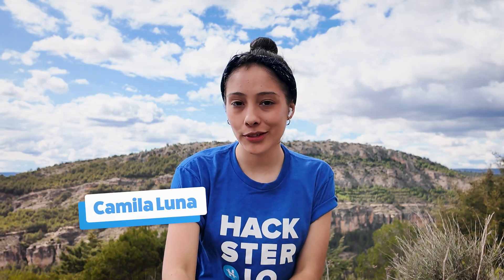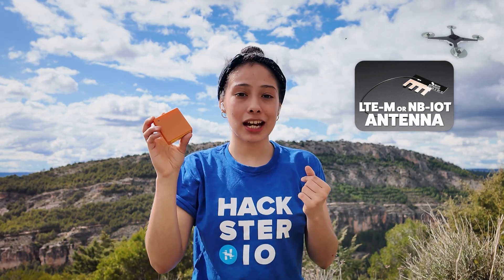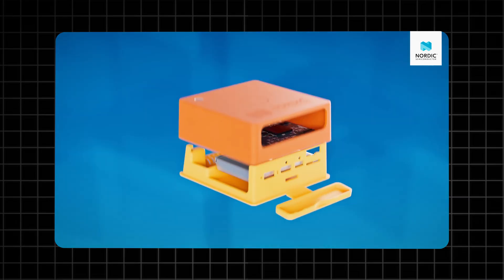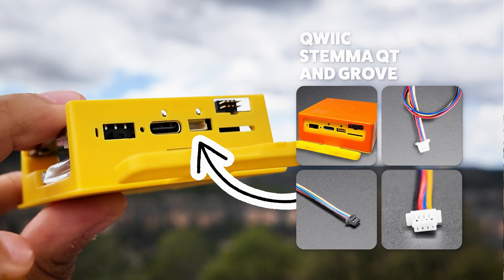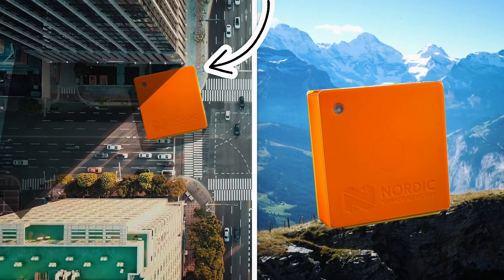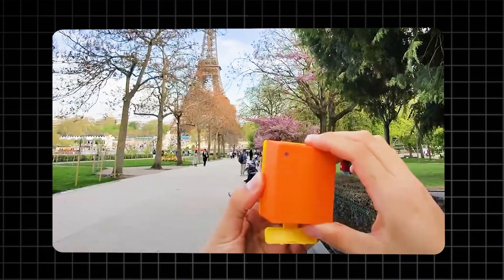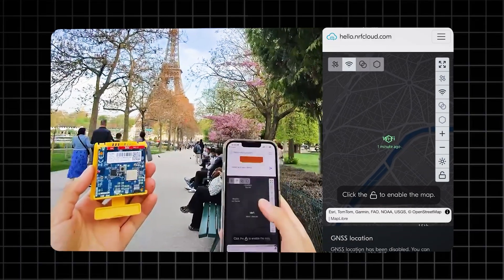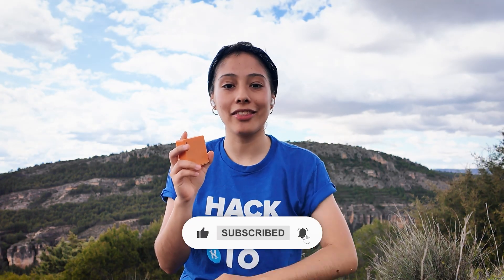🟧 Nordic Thingy:91 X // Tech Highlight with MoonMakers [English]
Hackster PRO Ana Camila Luna Lopez, co-founder of MoonMakers, give us a rundown of all the cool features of Nordic Semiconductor's Thingy:91 X.

The Thingy:91 X is a battery-operated prototyping platform for cellular IoT based on the nRF9151 system-in-package (SiP) supporting LTE-M, NB-IoT, GNSS and NR+, and certified for global operation. It is an ideal device for rapidly developing any cellular IoT concept, and is especially suited for asset tracking applications due to its multiple location tracking methods in conjunction with nRF Cloud Location Services. The Thingy:91 X is also equipped with a series of on-board sensors that monitor environmental conditions and movement.

🔗 Links:
// Unboxing video in Spanish:

🎥 Credits:
//Creator & Editor: MoonMakers
//Post-Edit: Jordan Johnson Productions